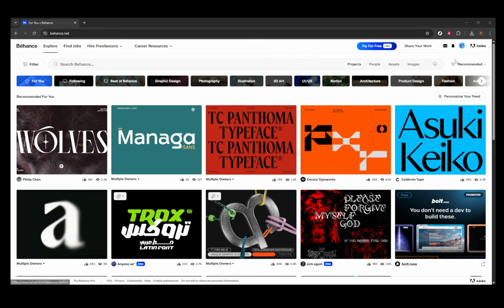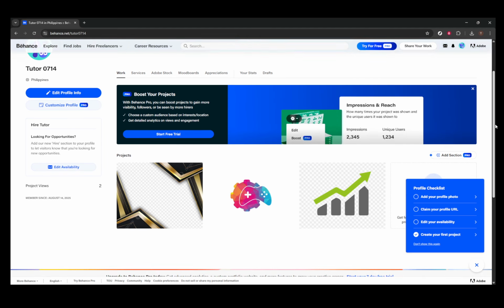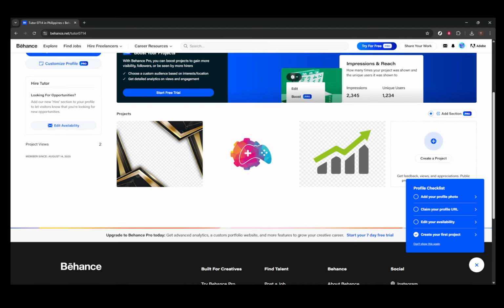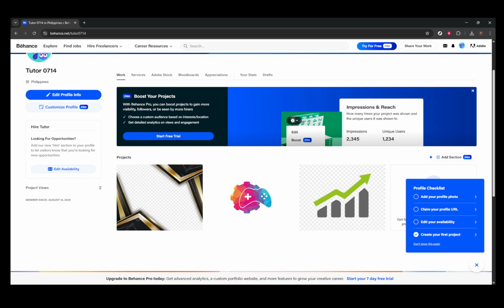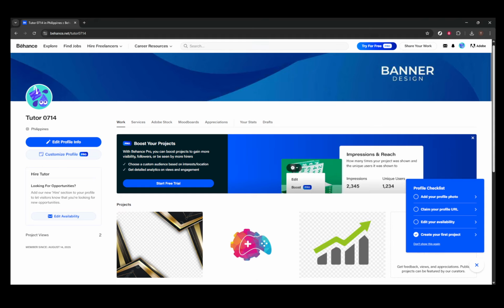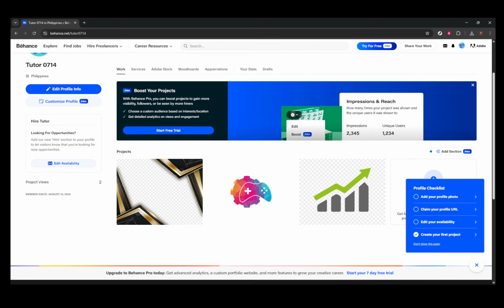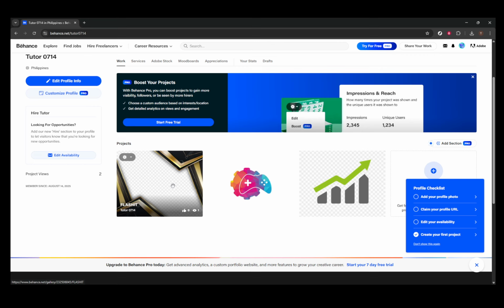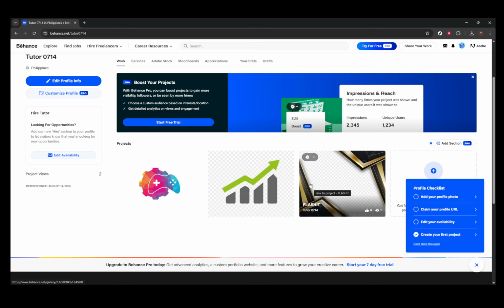How to Reorder Projects on Behance [2026 Full Guide]